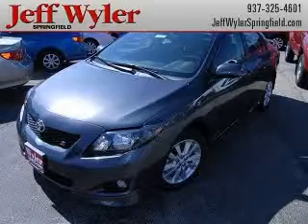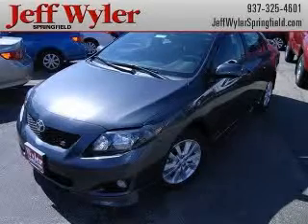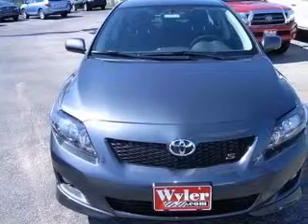2010 Toyota Corolla Jeff Wyler Springfield Auto Mall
2010 Toyota Corolla S
Engine: 1.8L 4 cyls
Trans: Automatic 4-Speed
Color: Magnetic Gray Metallic